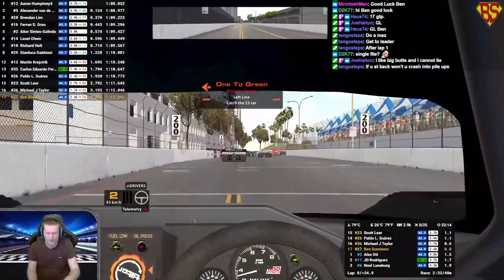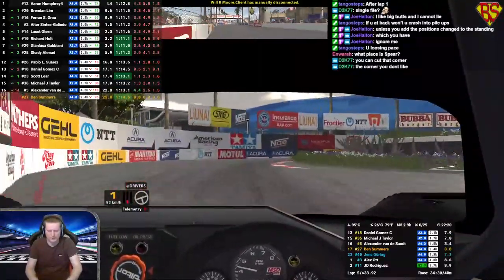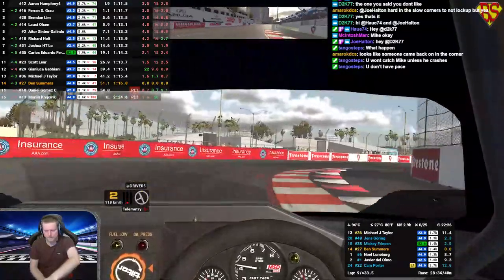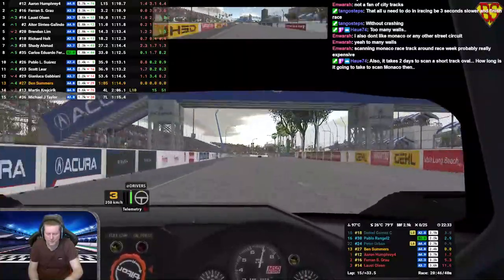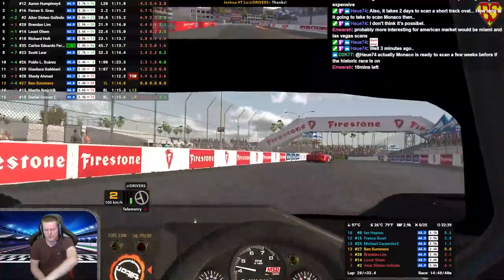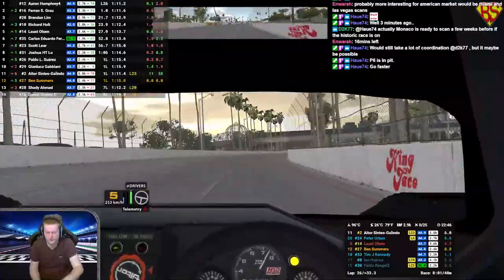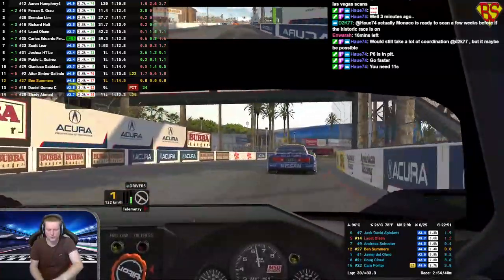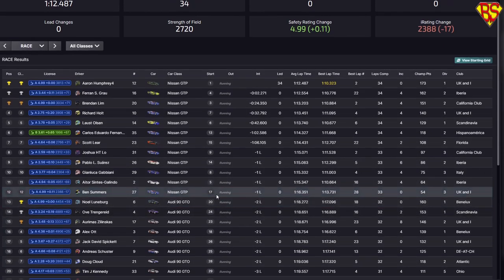2023S2 Week 08 Kamel GT Long Beach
Ben and Mike travel to Long Beach, California, for the next round of the Kamel GT.